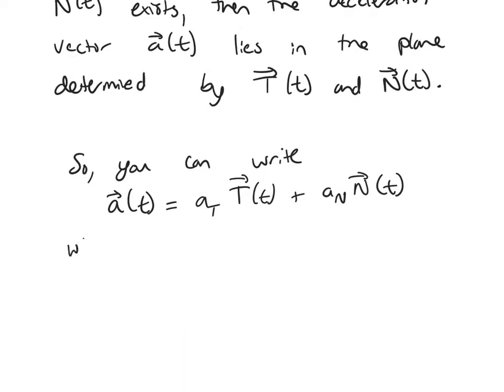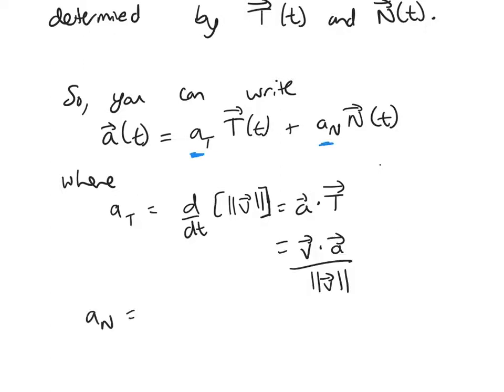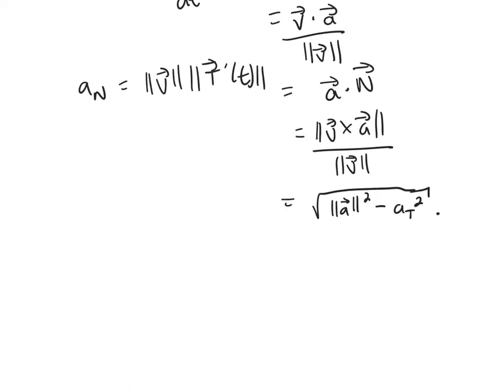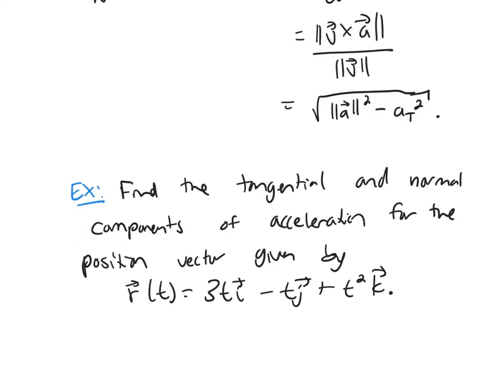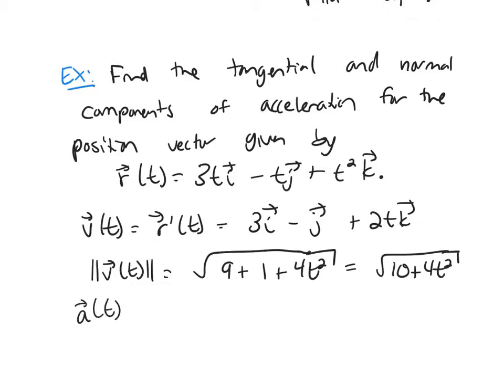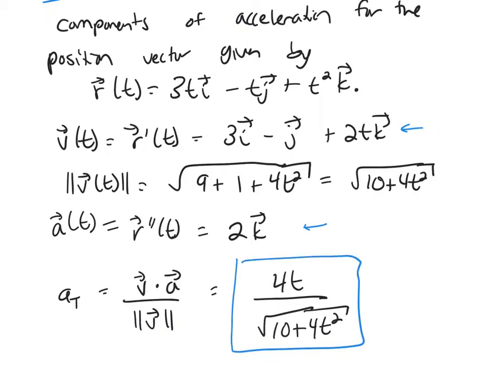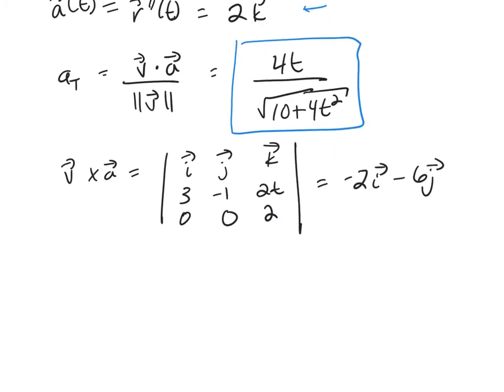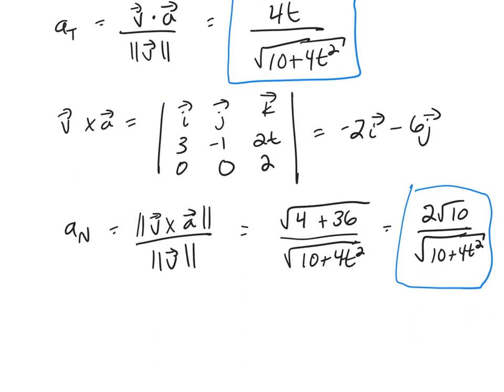Tangential/Normal Components of Acceleration Example 1